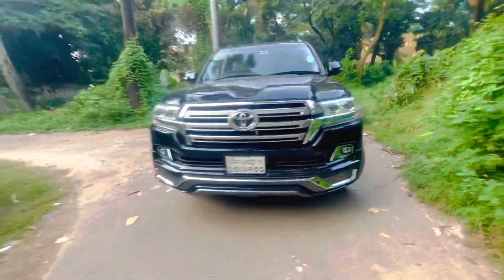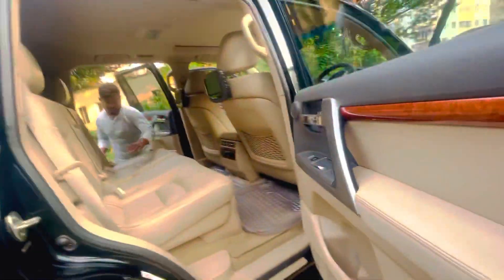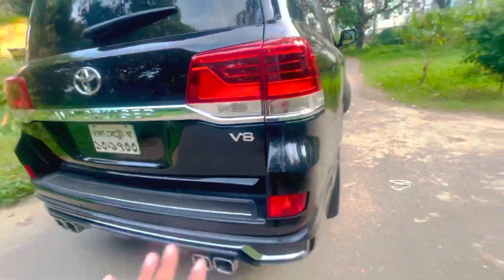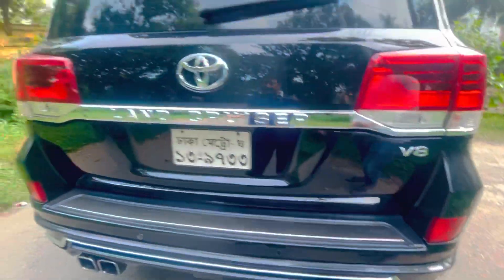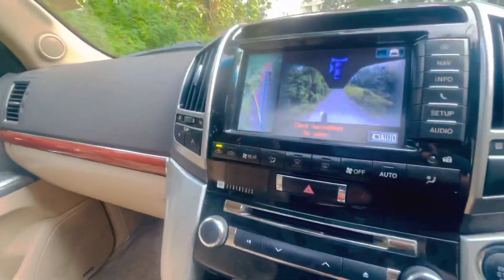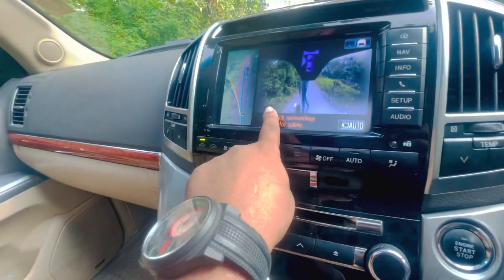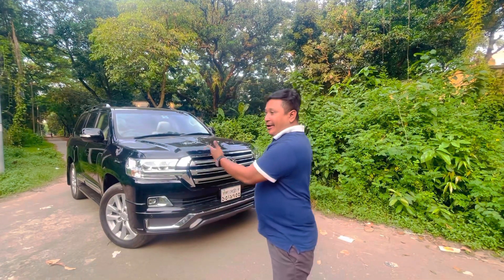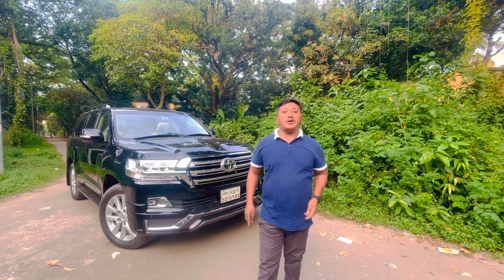Land Cruiser V8 Model 2014 Registration 2015 Call Me Babu +8801711192958/+8801790037888 Used Car